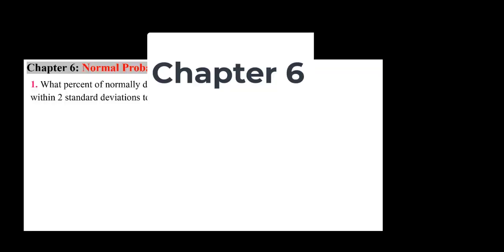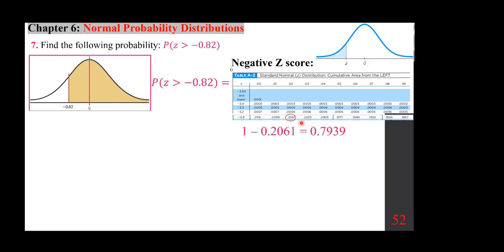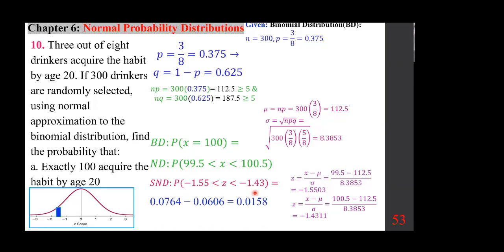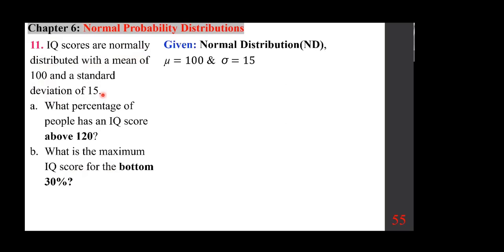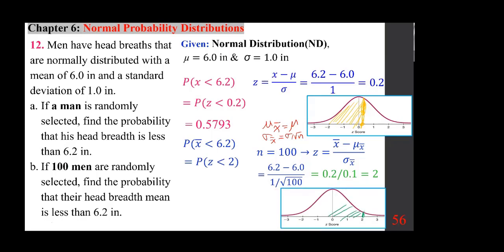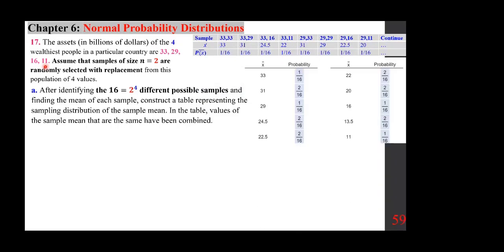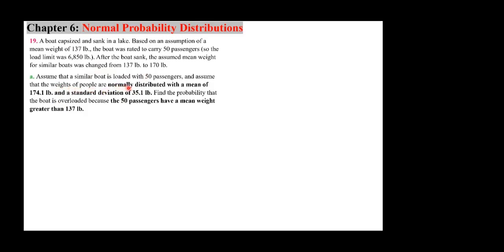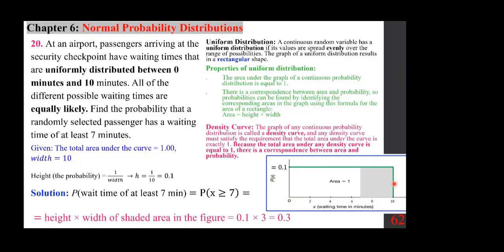Practice Test 3 Review Chapter 6 Normal Probability Distribution